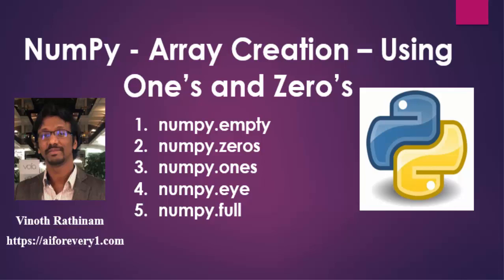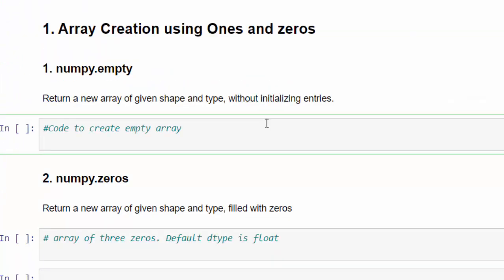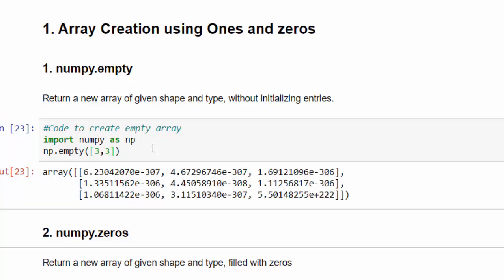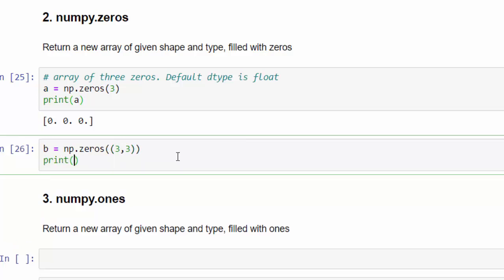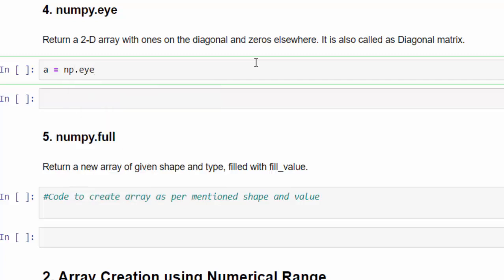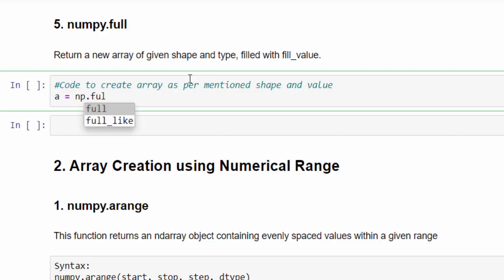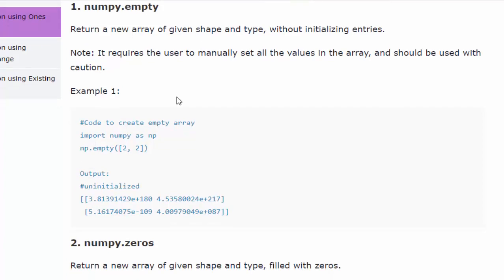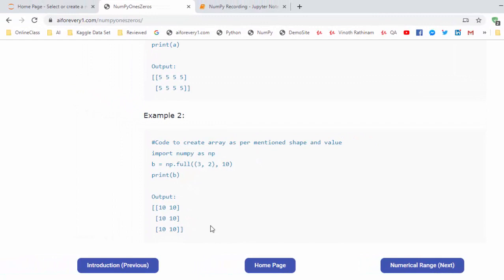Machine Learning Tutorial Python NumPy : 4. Array Creation using Ones and Zeros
Agenda:
0:09 - Introduction
0:56 - numpy.empty
2:21 - numpy.zeros
3:21 - numpy.ones
3:58 - numpy.eye
4:51 - numpy.full
6:00 - Reverse KT

Happy Learning,
Vinoth Rathinam